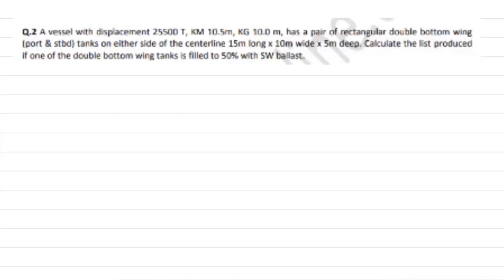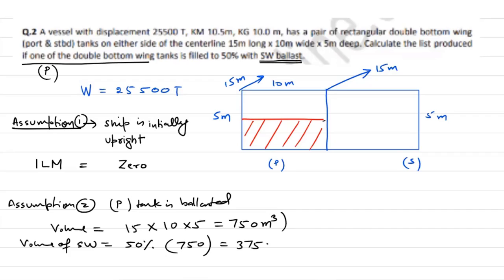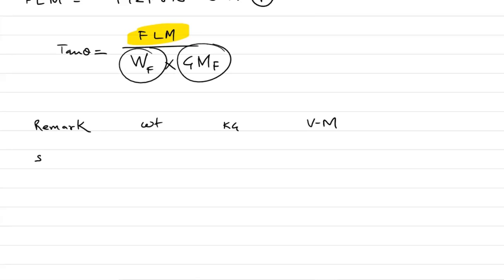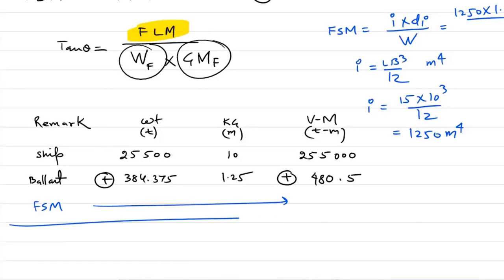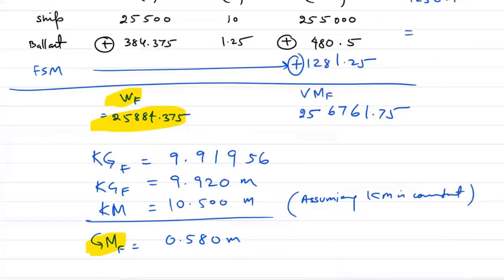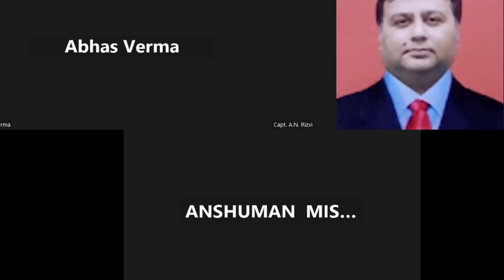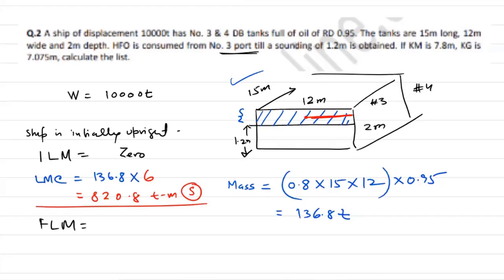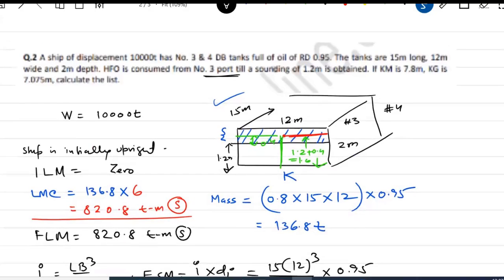Ship Stability_List Problem (2nd Mate PAST QUESTIONS) Part 2_TUTORIAL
Solution of past question papers. List caused due to ballasting/ deballasting tanks.
Q.2 A vessel with displacement 25500 T, KM 10.5m, KG 10.0 m, has a pair of rectangular double bottom wing
(port & stbd) tanks on either side of the centerline 15m long x 10m wide x 5m deep. Calculate the list produced
if one of the double bottom wing tanks is filled to 50% with SW ballast. OCT 2020
Q.2 A ship of displacement 10000t has No. 3 & 4 DB tanks full of oil of RD 0.95. The tanks are 15m long, 12m
wide and 2m depth. HFO is consumed from No. 3 port till a sounding of 1.2m is obtained. If KM is 7.8m, KG is
7.075m, calculate the list.   SEPT 2019
DOWN LOAD PDF :